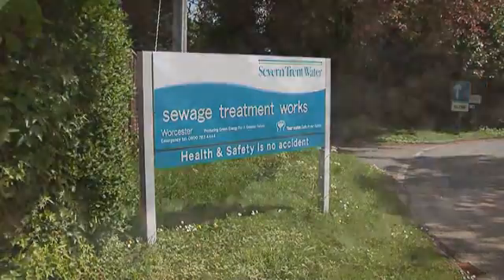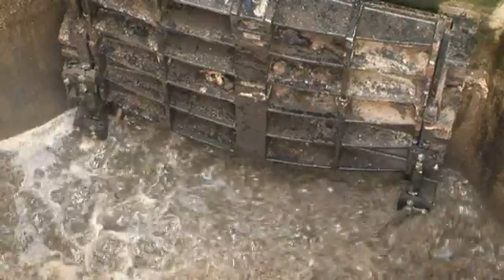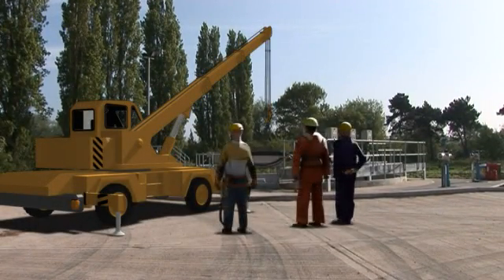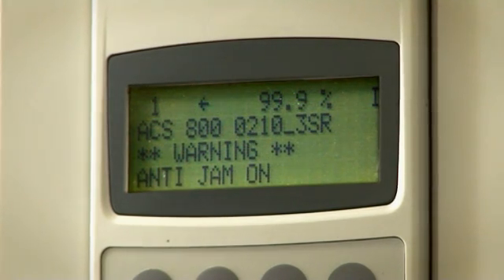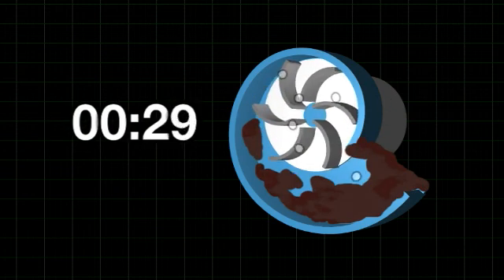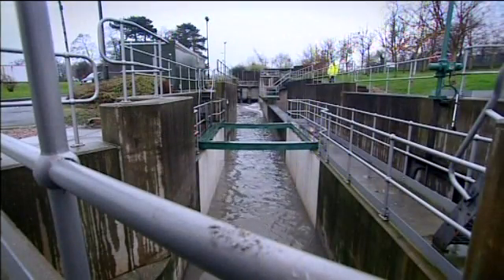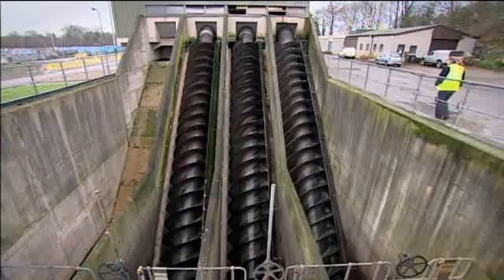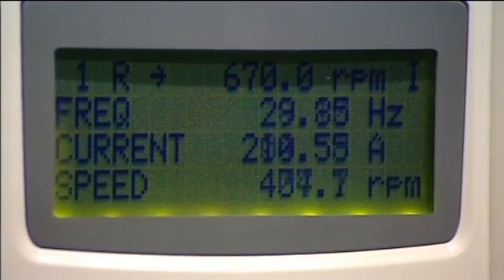ABB software cuts maintenance costs for Severn Trent Water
Severn Trent Water is making savings of up to £2,400 a week on pump maintenance after upgrading its pump control software, which was supplied by ABB. for more.